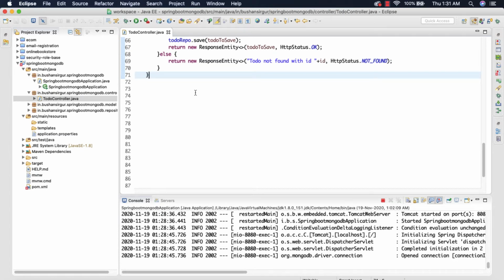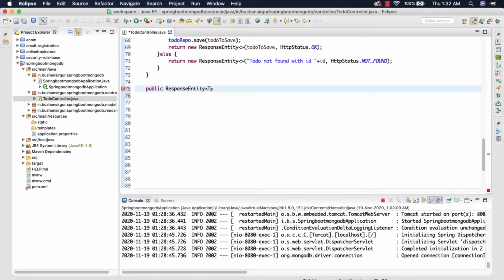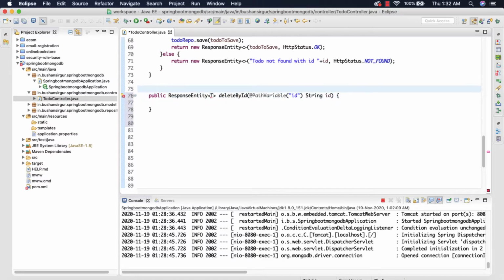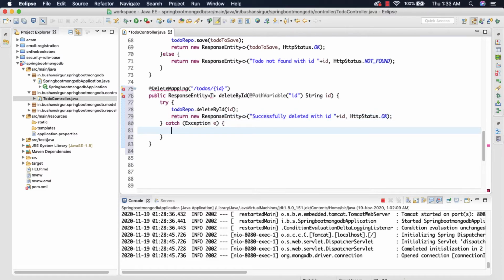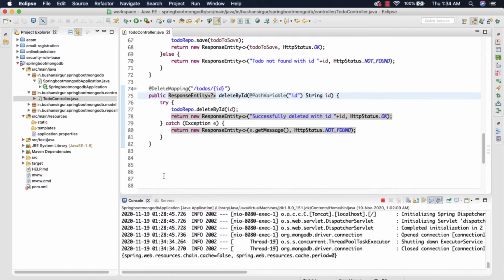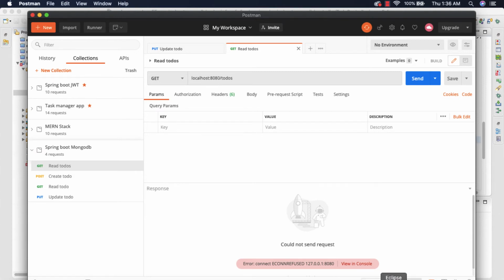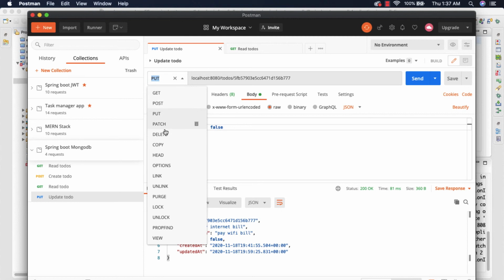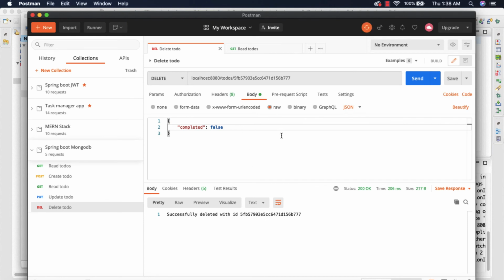Spring boot and MongoDB - Create rest end point to delete the document 07